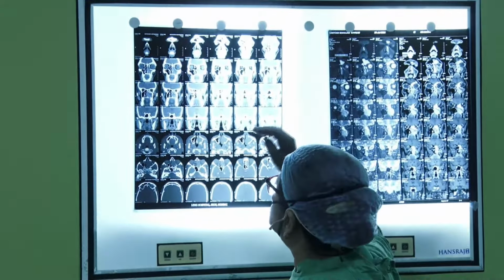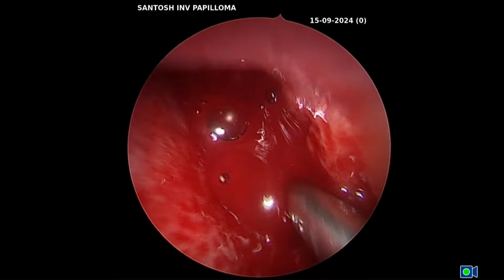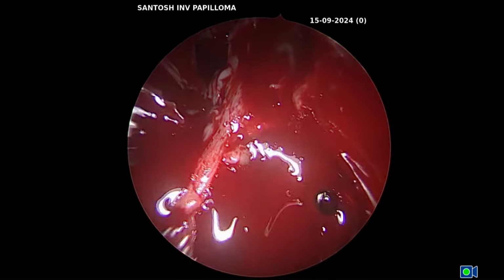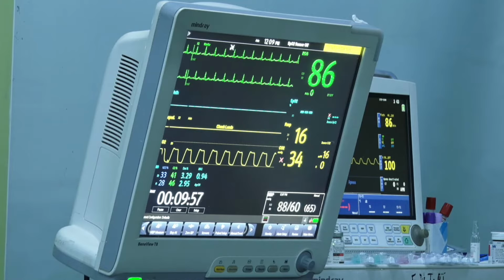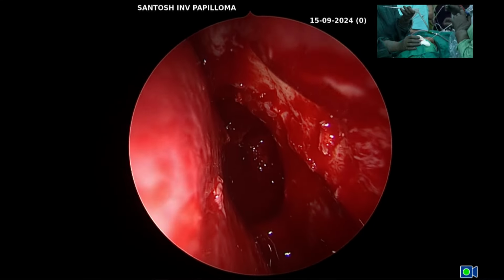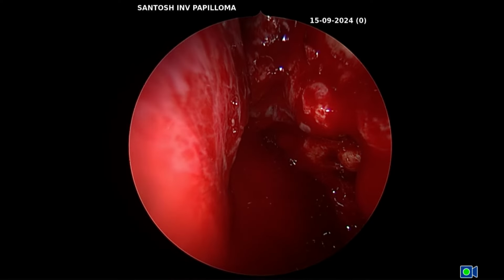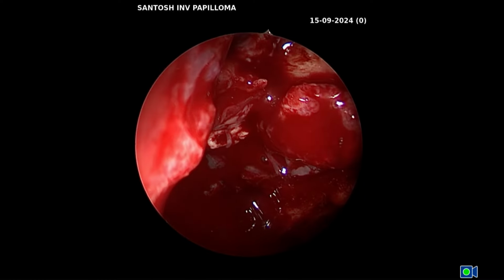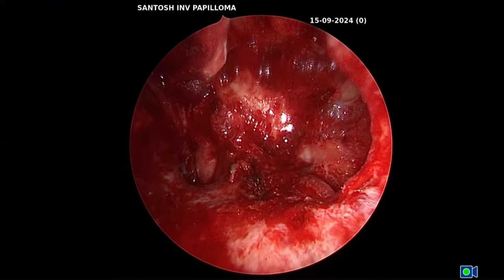Inverted Papilloma by Prof Dr. Renuka Bradoo